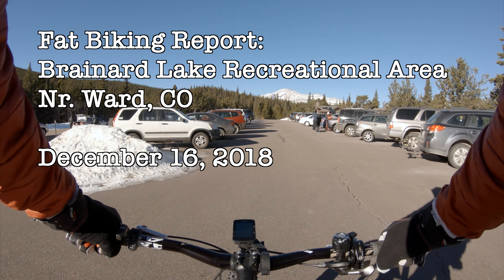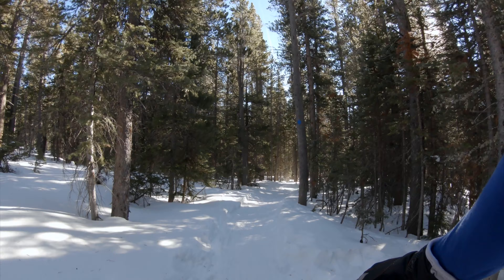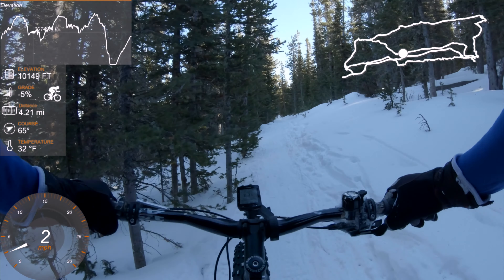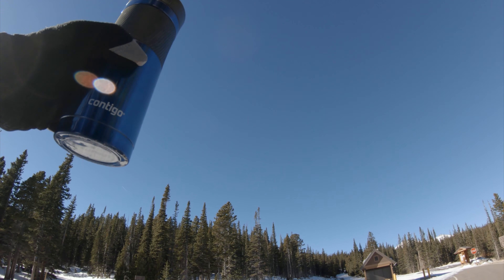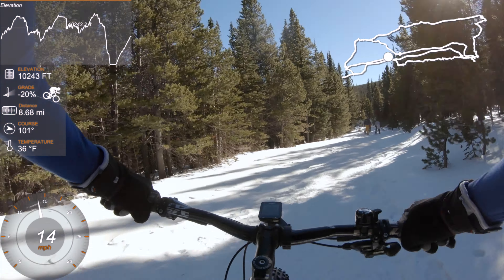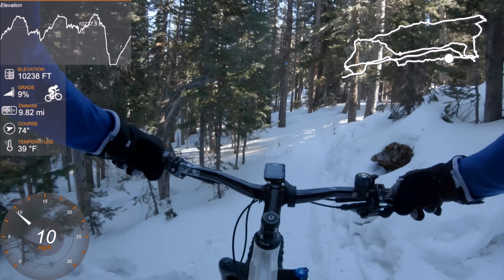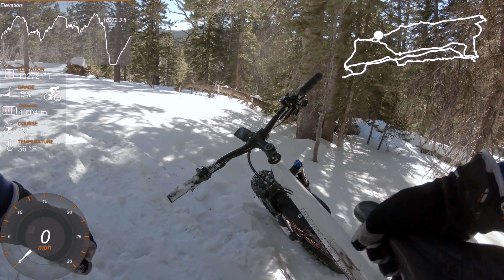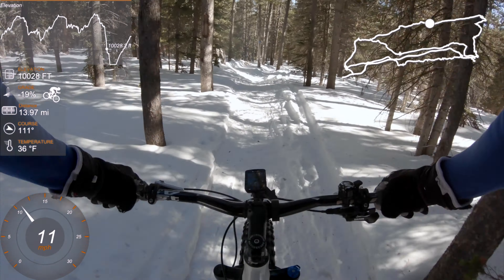Fat Bike Report | Brainard Lake Recreational Area | Dec 16, 2018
Brainard Lake Recreation are rarely disappoints when it comes to fat biking.  Good early snows have allowed Brainard to build an excellent early base for fat biking by early December.  While conditions can change from day to day depending on weather (wind and fresh snow), the base is built so Brainard should be good through to April.

Go get some fat biking!

Trails ridden are:
Cutoff
Waldrop
Showsho1
Cutoff
South Saint Vrain

My Equipment:
  Fat Bike: 2015 Motobecane Sturgis Bullet upgraded with:
    Maxxis Minion FBF and FBR on 80mm Mulefut rims
    1x11 with:
      RaceFace Turbine Cinch cranks
      absoluteBlack 28T oval cinch chainring
      Sunrace 11-46 cassette
      SRAM GX shifter and rear mech
    KS Lev dropper
    plus a few other bits...

Data Capture:
  GPS: Garmin 520 Plus